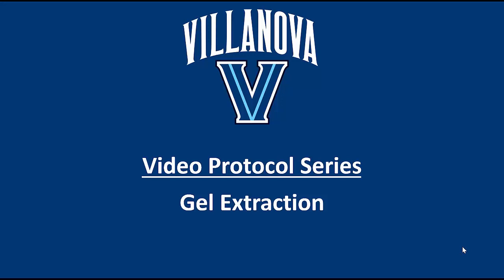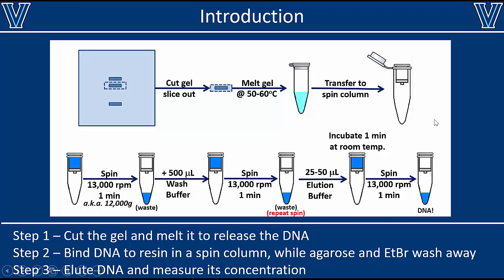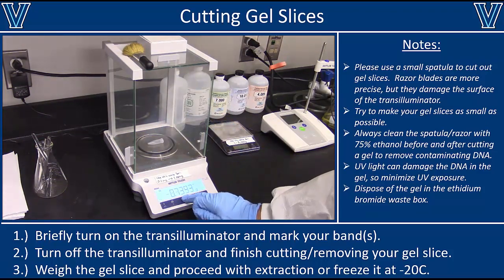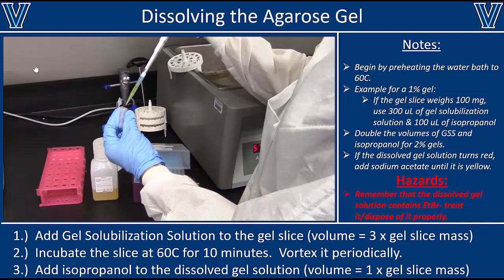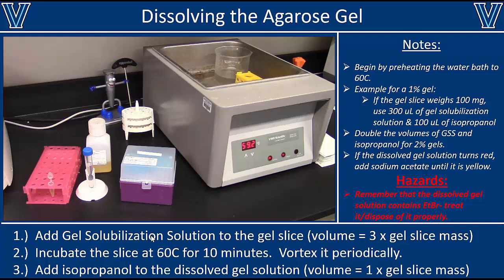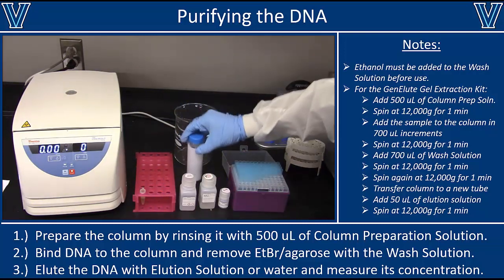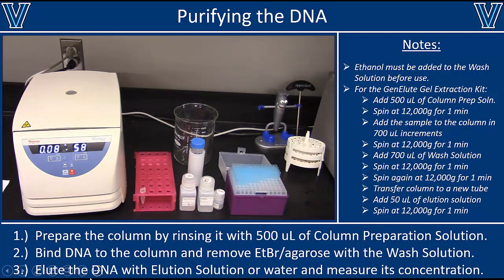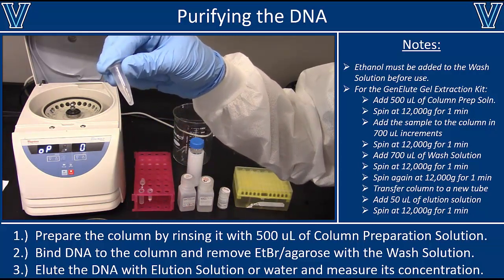Agarose Gel Extraction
Extraction of DNA fragments from an agarose gel.